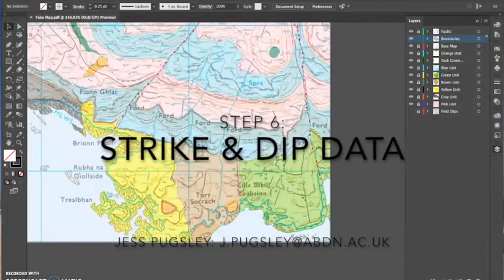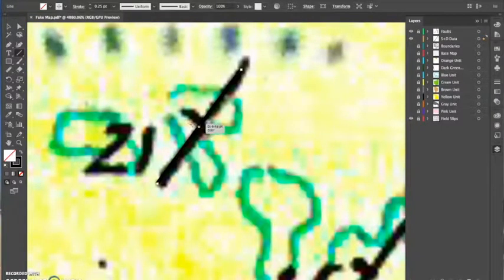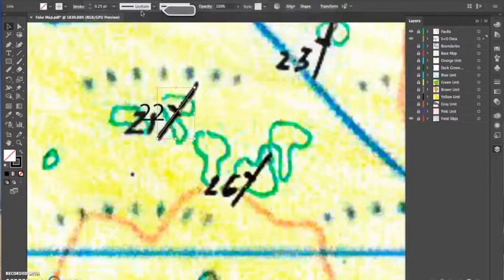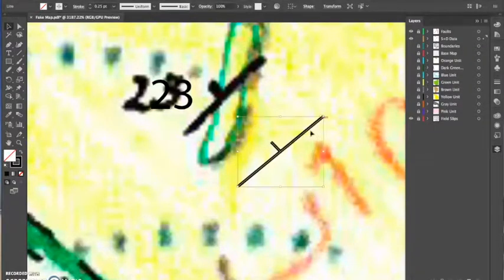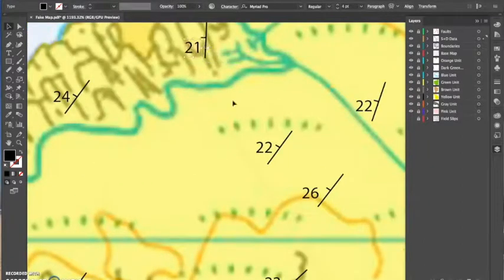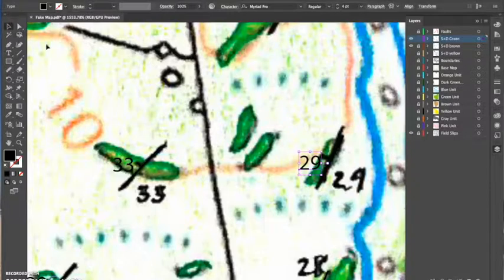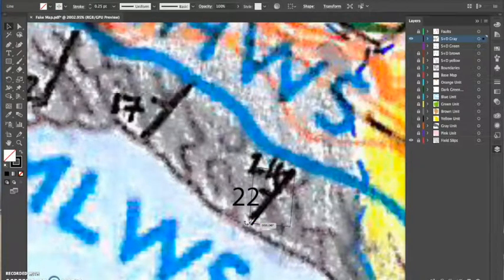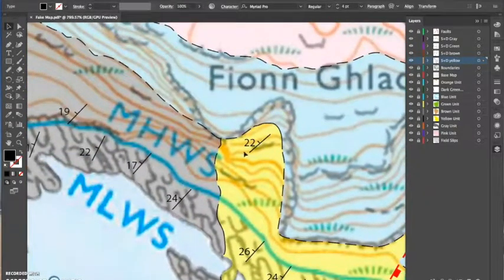Step 6: Digitising Geological Maps: Strike and Dip